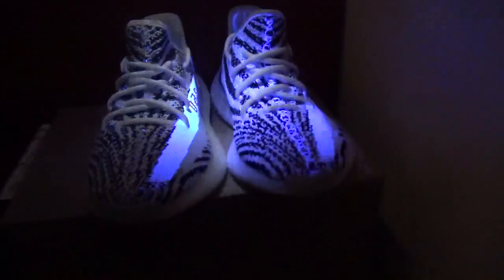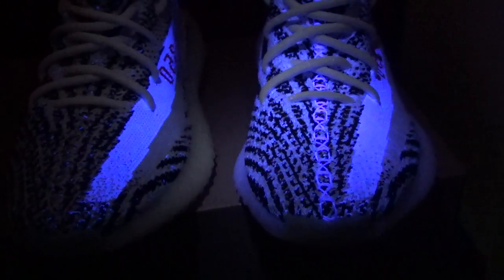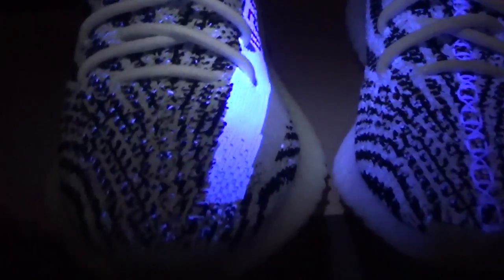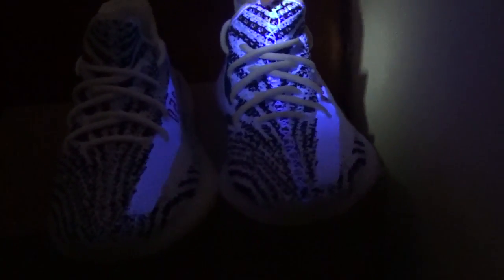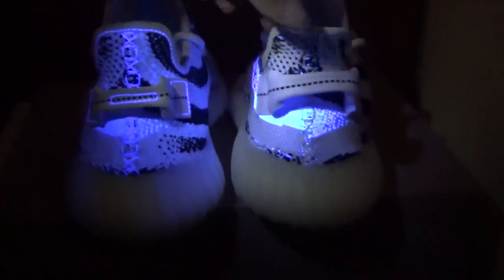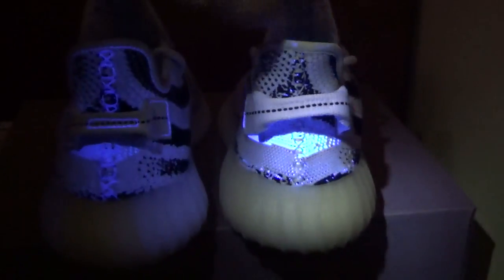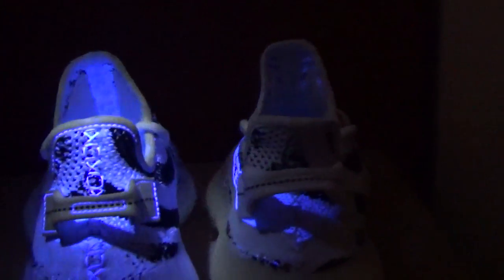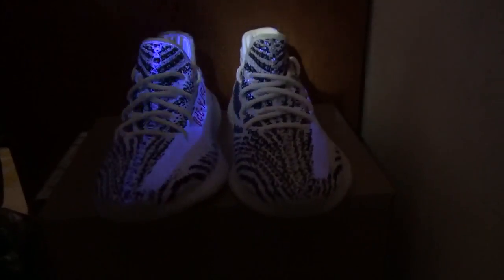UV Light YEEZY ZEBRA LEGIT CHECK COMPARISON FROM KICKSTALK.NET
Contact Lily:
Kik/ Skype: kickstalknet
WeChat：LilyLi19940521